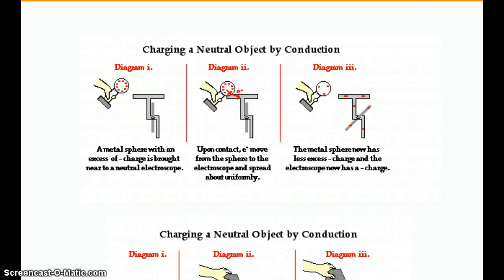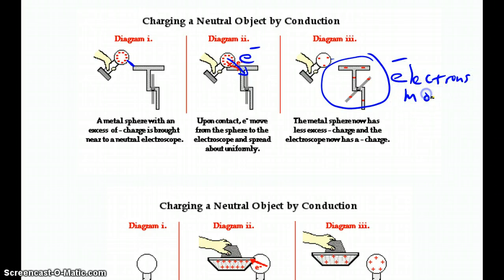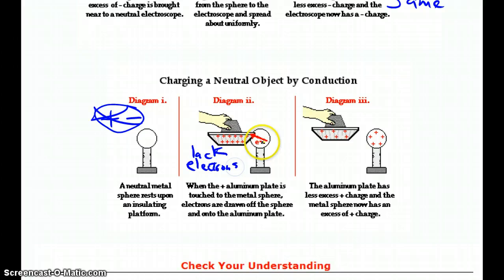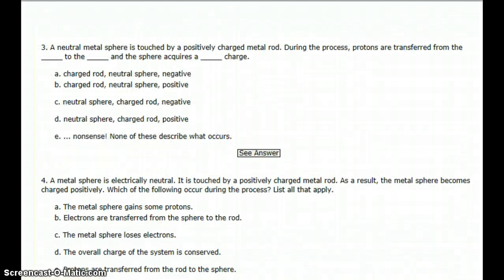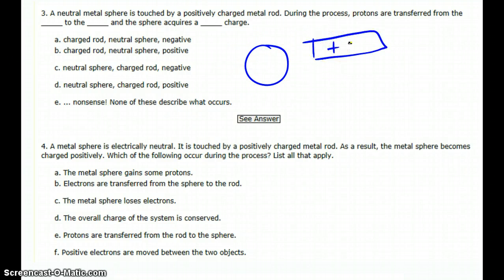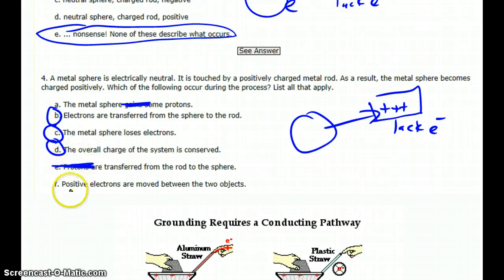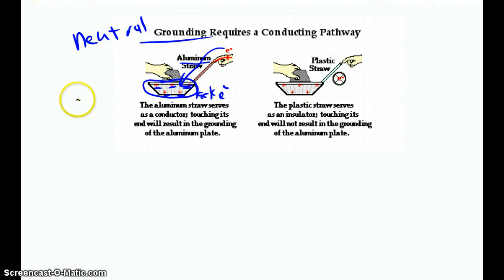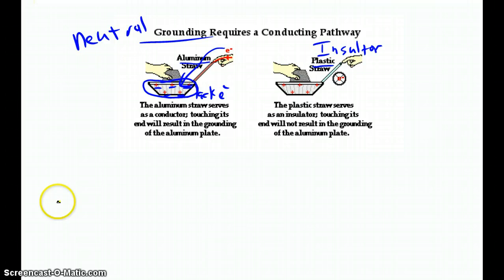Conduction and Grounding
This screencast covers charging by conduction and the process of grounding.